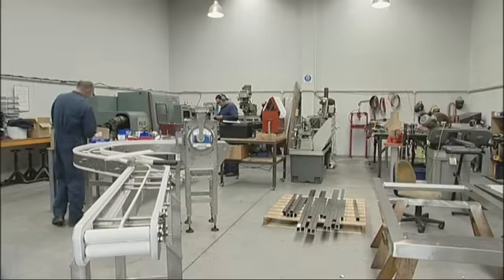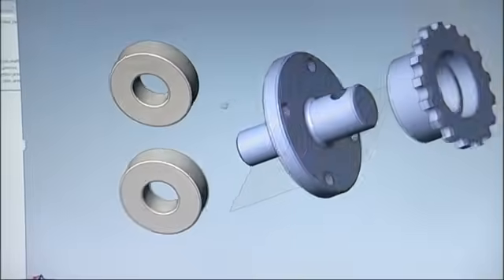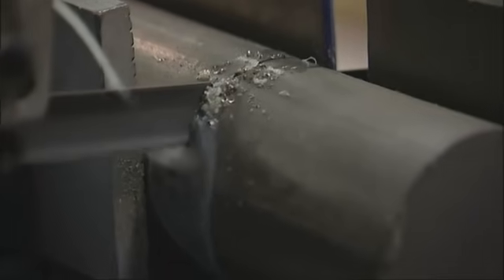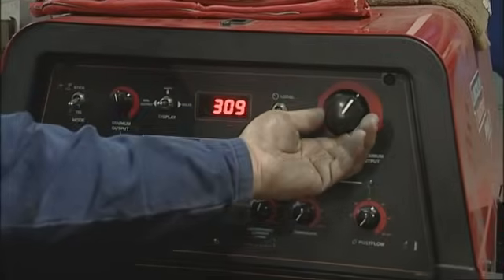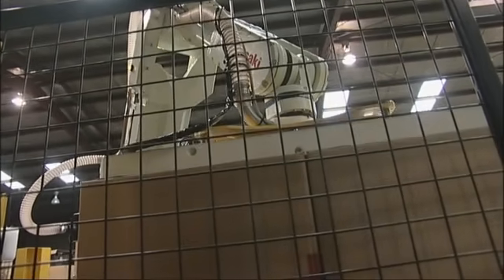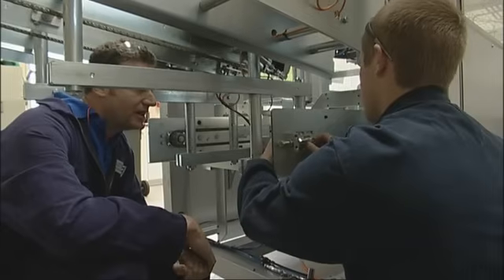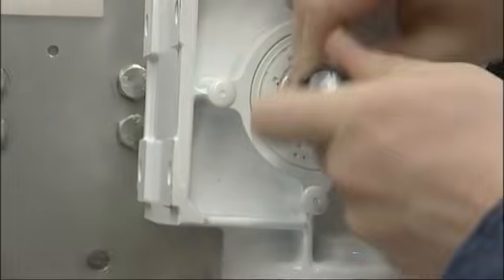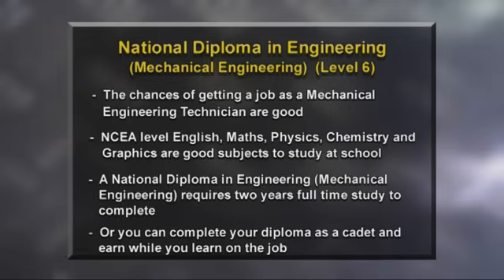A Career as a Mechanical Engineer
With their work involving everything from design, manufacture, and installation and commissioning, mechanical engineering technicians need to be practically minded and good problem solvers.

James heads to Automac Engineering to learn more about a career that is currently experiencing a shortage and offers great opportunities. Automac Engineering specialise in the design and manufacture of conveyors and packaging machinery for the food and beverage processing industries. James follows the CAD design for a machine part through from drawing to the completed product.

A rewarding career that incorporates cutting edge technology, computer skills, and continues to evolve, good subjects to take at school if this career interests you are English, maths, physics, chemistry and graphics.